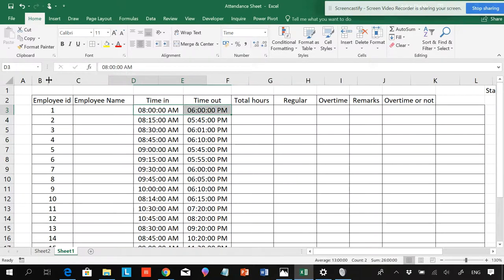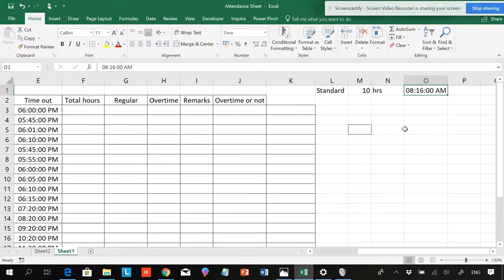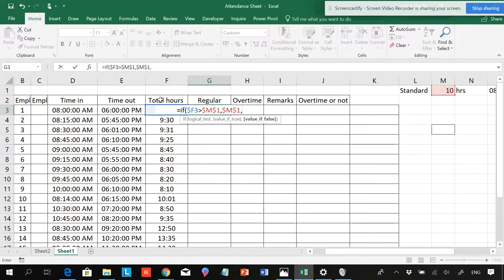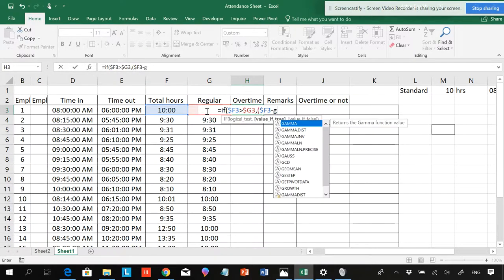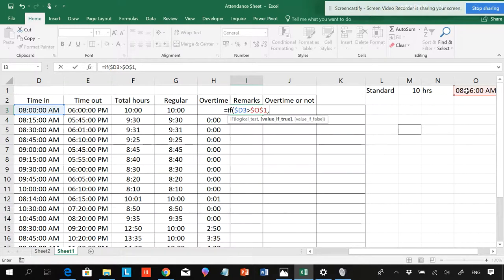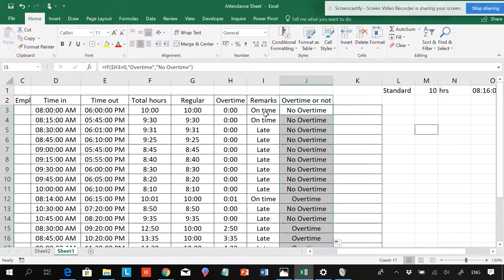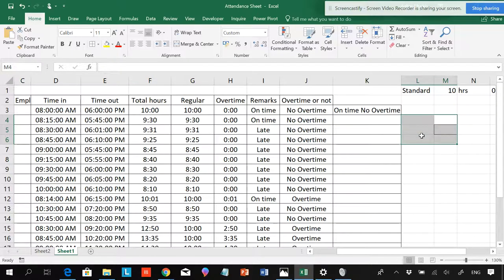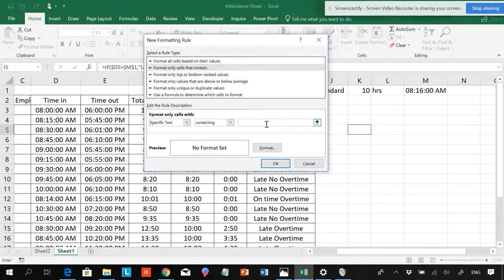Creating attendance sheet -Recording onetime,late comers and overtime systematically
Creating attendance template for calculating overtime,late comer and merging two formulas in to one for convenience.